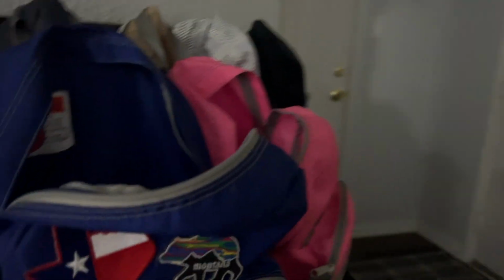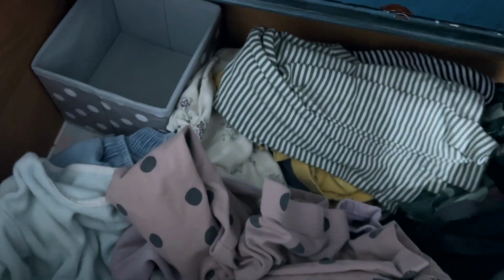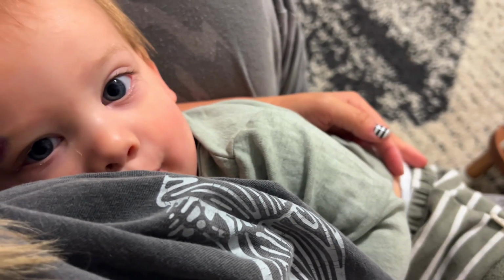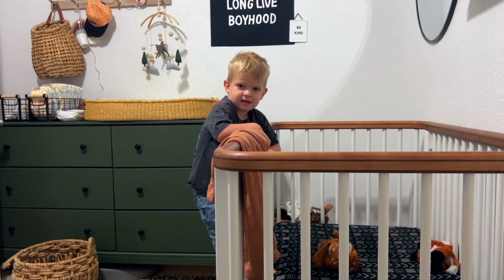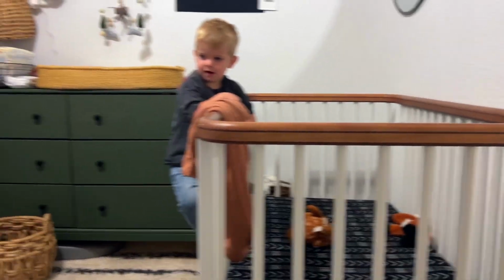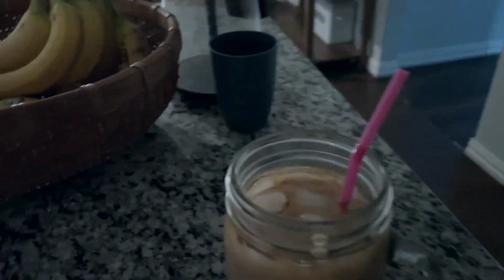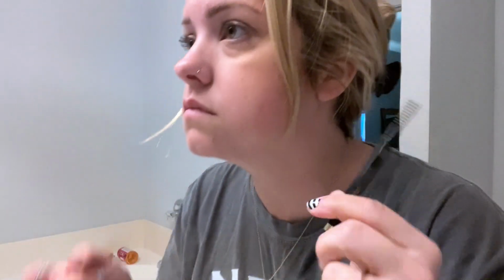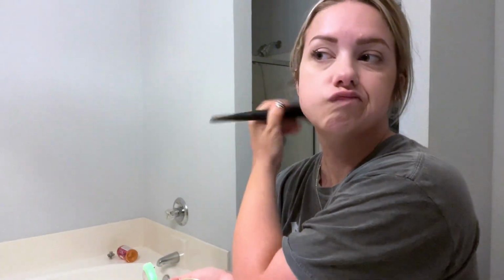Morning Routine - Mom of Four Littles! Kindergarten, Preschool, Toddler + Infant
Here is my first official morning routine as a mom to four during the school year!

S O C I A L